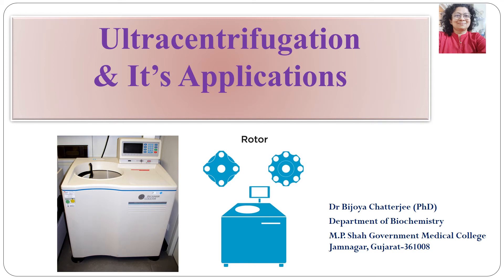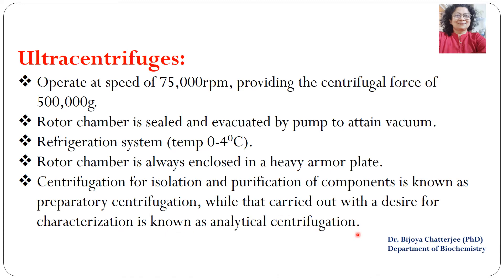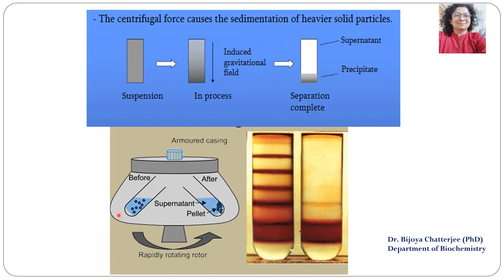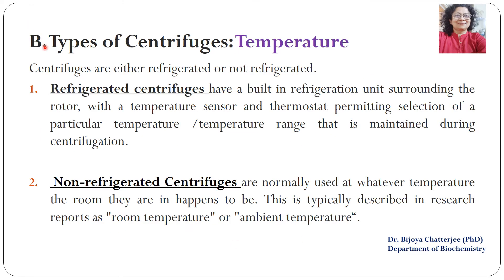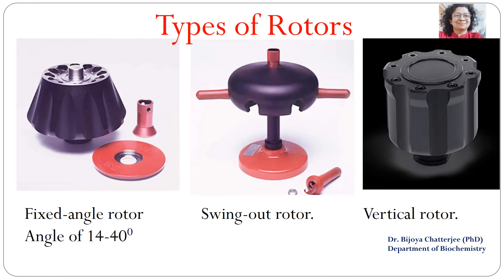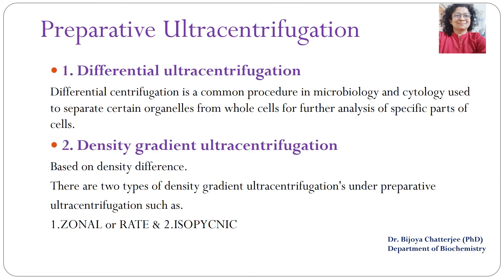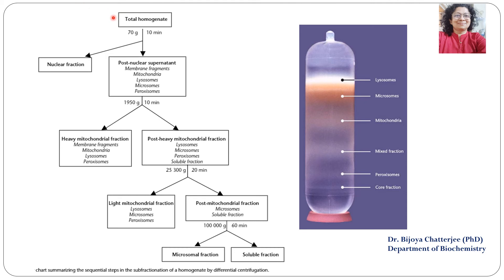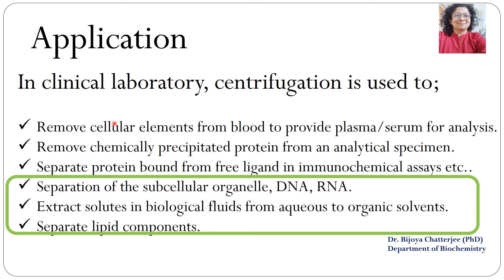Ultracentrifugation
Ultracentrifugation is a specialized technique used to spin samples at exceptionally high speeds.

Ultracentrifuges:
Operate at speed of 75,000rpm, providing the centrifugal force of 500,000g.
Rotor chamber is sealed and evacuated by pump to attain vacuum.
Refrigeration system (temp 0-4 degree C).
Rotor chamber is always enclosed in a heavy armor plate.
Centrifugation for isolation and purification of components is known as preparatory centrifugation, while that carried out with a desire for characterization is known as analytical centrifugation.

The denser a biological structure is, the faster it sediments
The more massive a biological particle is, the faster it moves
The denser the biological buffer system is, the slower the particle moves
The greater the frictional coefficient the slower a particle moves
The greater the centrifugal force is, the faster the particle sediments
The sedimentation rate of a given particle will be zero when the density of the particle and the surrounding medium is equal.

Analytical Ultracentrifuge

Uses small sample size (less than 1 ml).
Built in optical system to analyze progress of molecules during centrifugation.
Uses relatively pure sample.
Used to precisely determine sedimentation coefficient and MW of molecules.
Beckman Model E is an example of centrifuge used for these purposes.

Preparative Ultracentrifuge
Larger sample size can be used.
No optical read-out collect fractions and analyze them after the run.
Less pure sample can be used.
Can be used to estimate sedimentation coefficient and MW, used to separate organelles and molecules.
Commonly used

Types of Ultracentrifugation
A. Analytical  B. Preparative

Applications

In clinical laboratory, centrifuge is used to;
Remove cellular elements from blood to provide plasma or serum analysis.
Remove chemically precipitated protein from an analytical specimen.
Separate protein bound from free ligand in immunochemical assays etc..
Separation of the sub-cellular organelle, DNA, RNA.
Extract solutes in biological fluids from aqueous to organic solvents.
Separate lipid components.